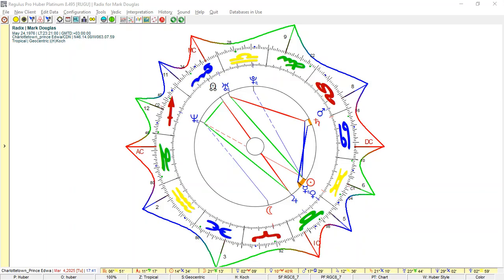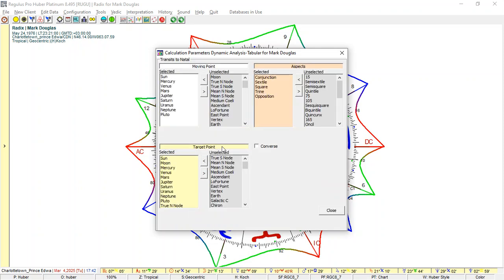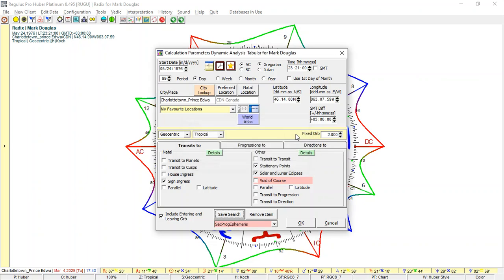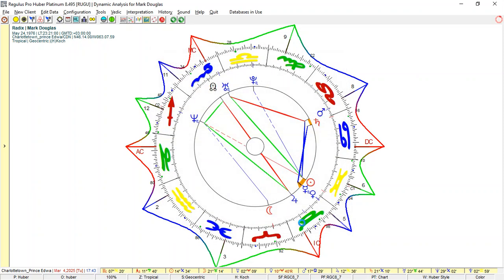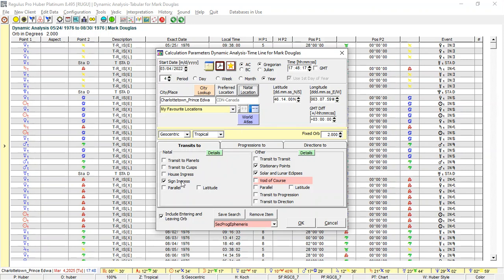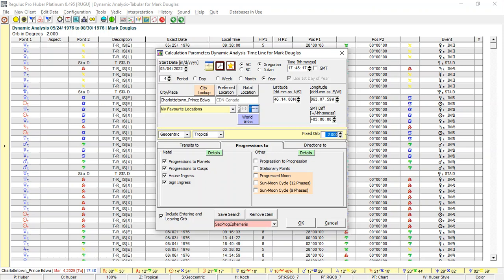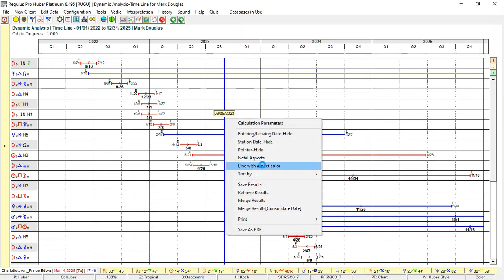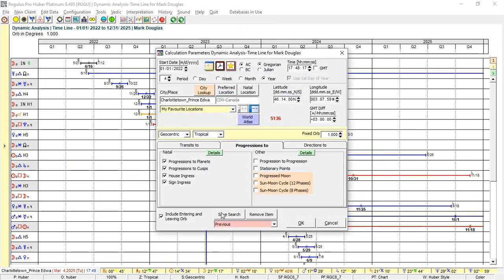Setting up Regulus Professional Huber Platinum for Quick Secondary Progression Analysis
Setting up Regulus Professional Huber Platinum for Quick Secondary Progression Analysis - Both as transit ephemeris and progressed timeline